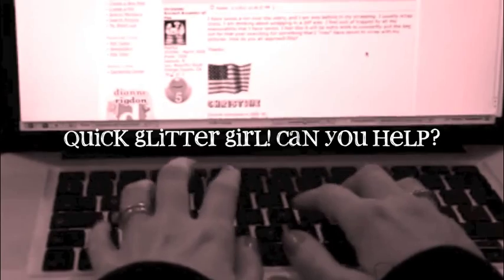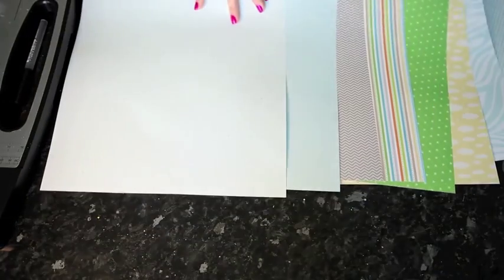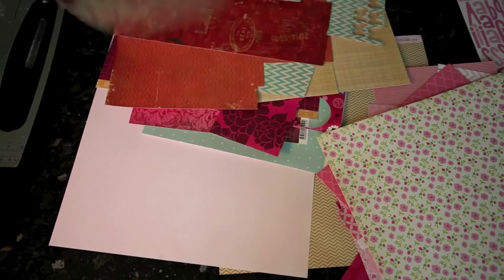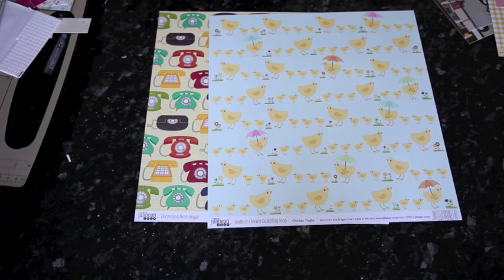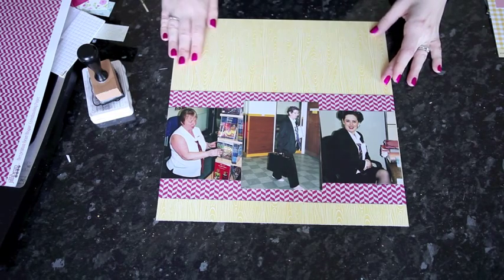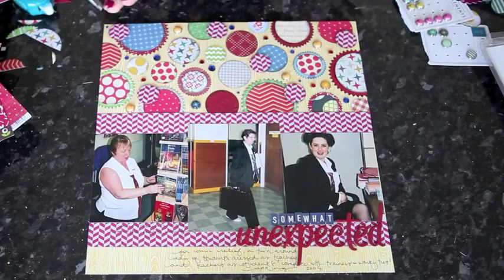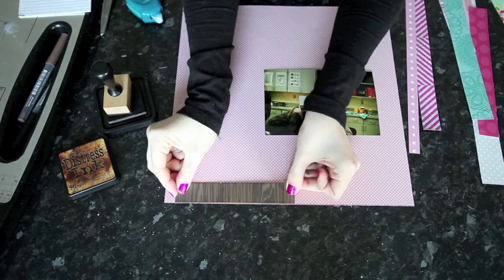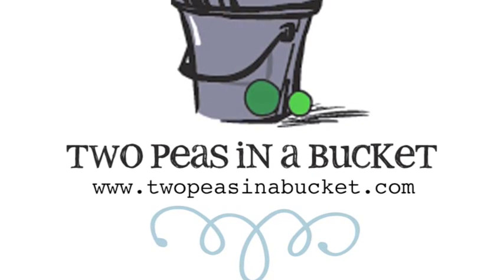Glitter Girl Adventure 012: Three Scrap Strategies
This week Glitter Girl shares three strategies for scrapbooking with just 'scraps' - the leftovers from other papercrafting projects. We're currently discussing this on the message board at Two Peas in a Bucket. Her adventure takes her through three layouts with techniques that can be used time and time again and always look unique by the papers and detail you choose.

At Two Peas, she also shares further examples of pages made from scraps and off-cuts, plus the supplies used in this week's adventure.